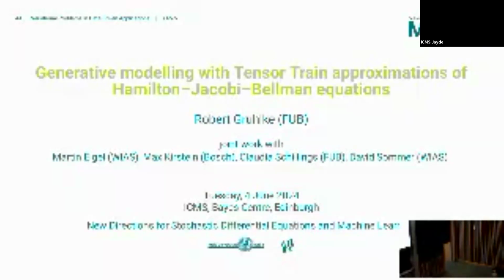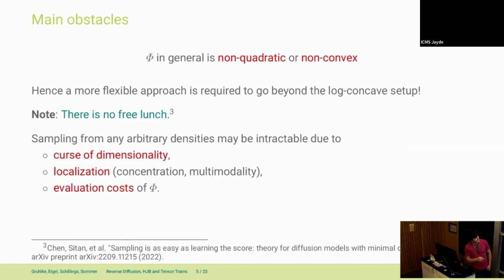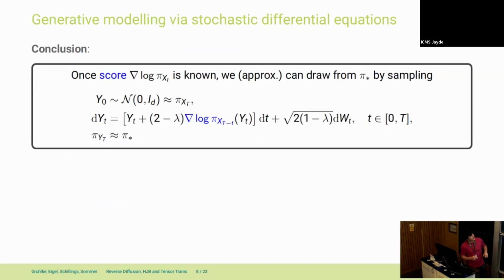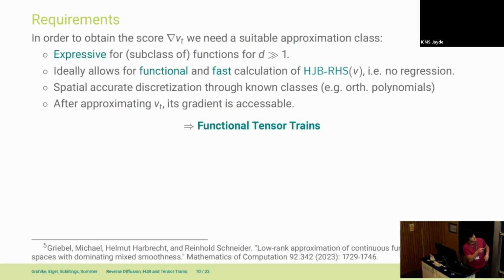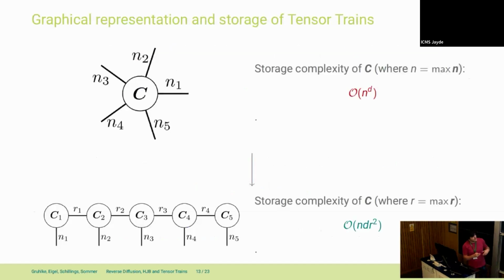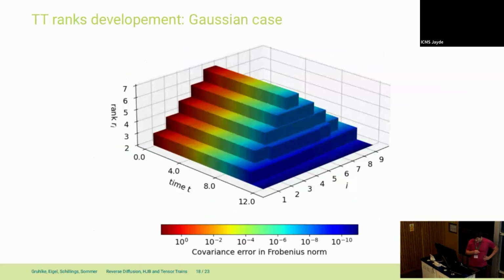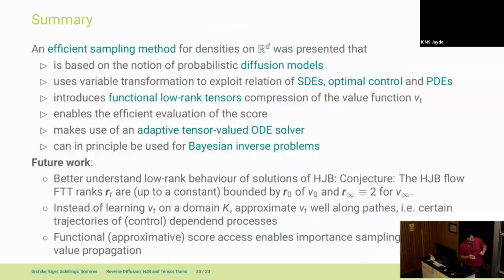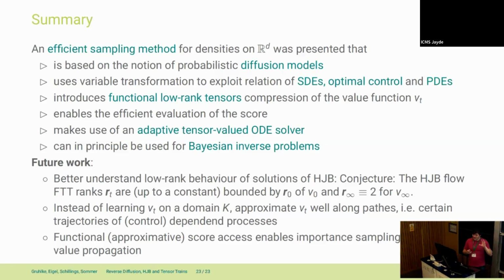Robert Gruhlke, Generative modelling with Tensor Train approximations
Robert Gruhlke, Generative modelling with Tensor Train approximations of Hamilton-Jacobi-Bellman eqautions.